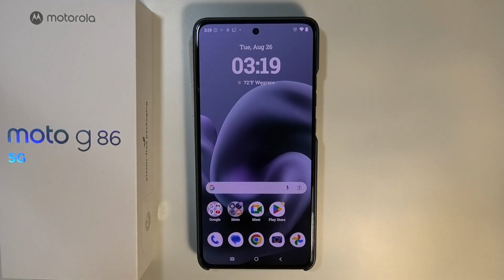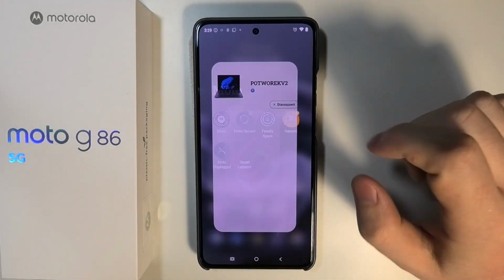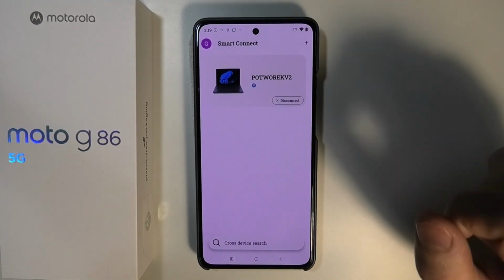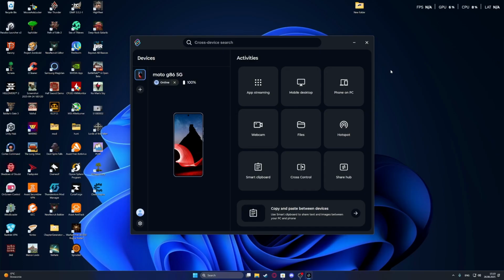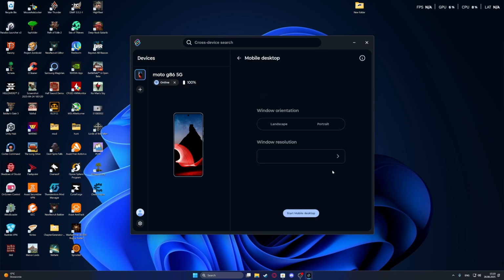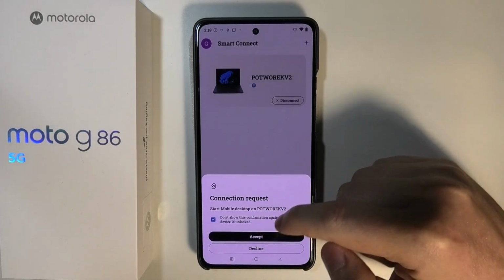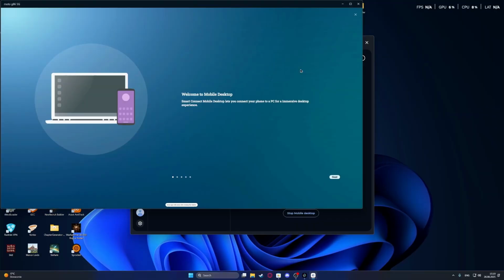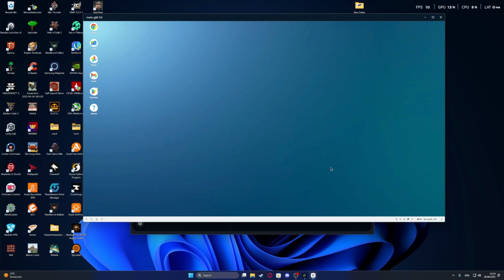Motorola Moto G86 5G - How to Set Up Mobile Desktop (Smart Connect)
Motorola Moto G86 5G can connect to desktop mode.
We’ll guide you on setting up Smart Connect feature.
Use your phone like a PC with multitasking options.
Boost productivity by linking with monitor and keyboard.